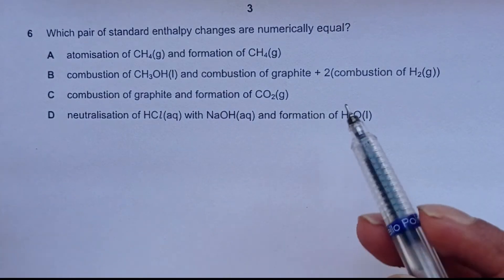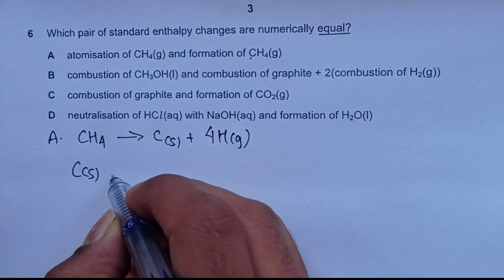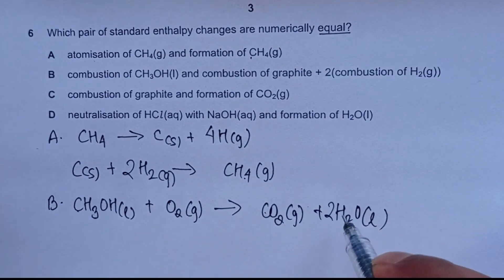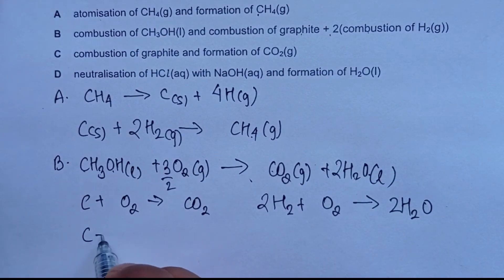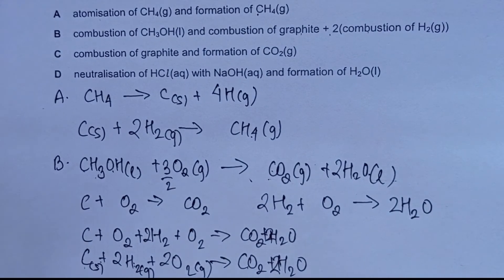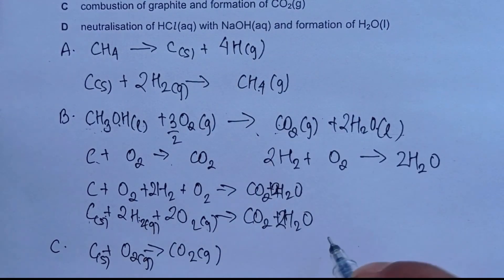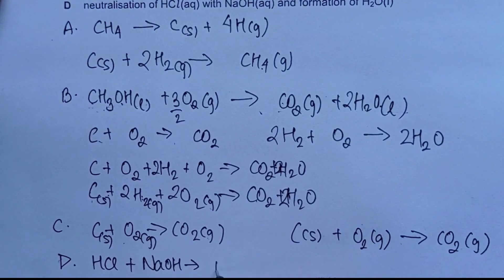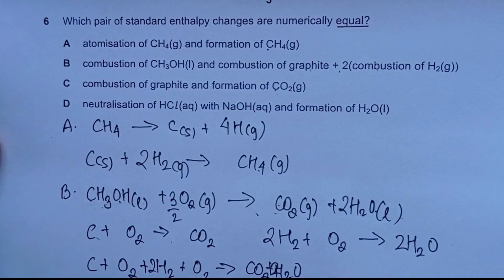CAIE 9701/11/O/N/20 Q 6 - Enthalpy Changes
CAIE A Level Chemistry 9701/11/O/N/20 Q 6
Chapter - Enthalpy Changes
Which pair of standard enthalpy changes are numerically equal?
A atomisation of CH4(g) and formation of CH4(g)
B combustion of CH3OH(l) and combustion of graphite + 2(combustion of H2(g))
C combustion of graphite and formation of CO2(g)
D neutralisation of HCl(aq) with NaOH(aq) and formation of H2O(l)